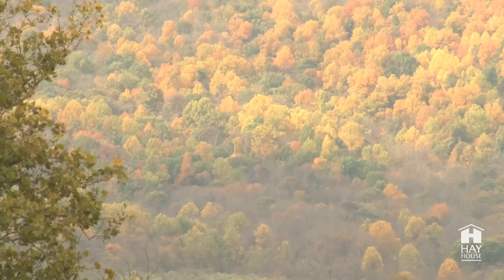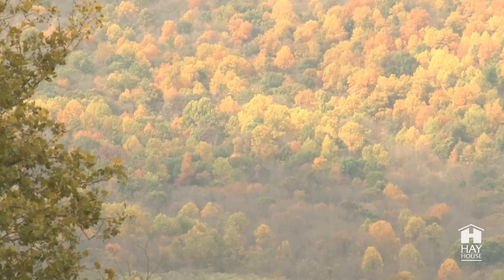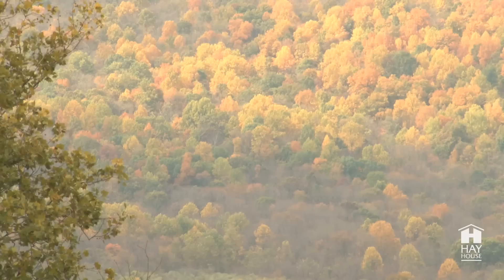Calming Inner Self Free Guided Mediation with Joan Borysenko ~ Monday Meditations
Travel through your inner self as you are guided with this calming meditation by Joan Borysenko.  Guiding you through relaxing your body in order to find your clarity and renewed strength within your being.  This soft, soothing voice directs the sense of relaxation from the top of your head to your feet.  Allow the strength within to flow and radiate through you.  Heal your spirit and rejuvenate the body to find ease in all that you do throughout life using this guided meditation to enhance your strength and ability with each calming breath you take.  Using your heart center to create ease within and all around.  Take this time to retrain your body to feel energized and refreshed.